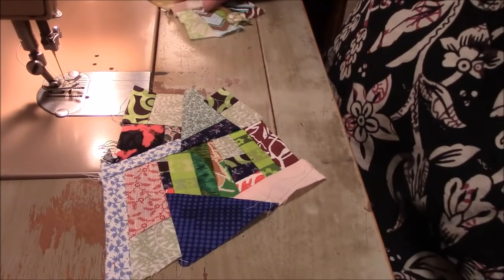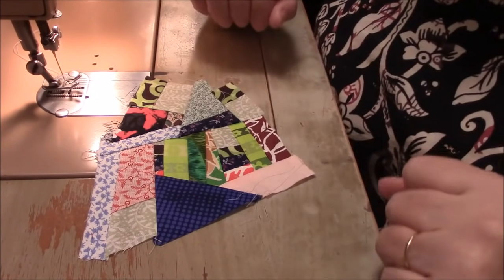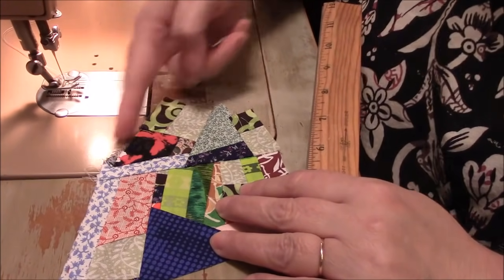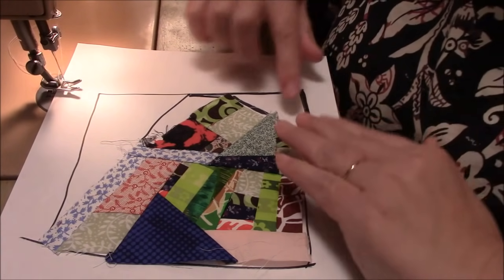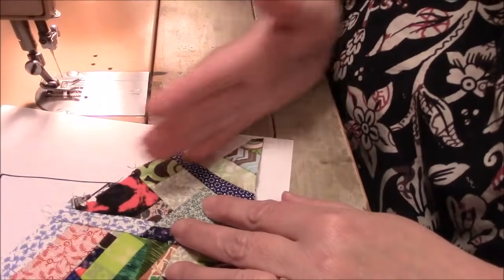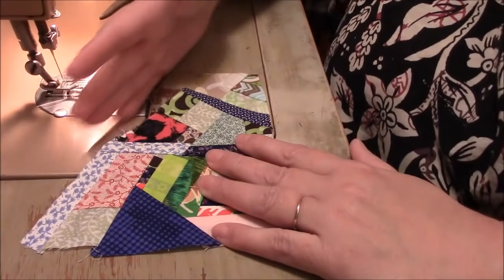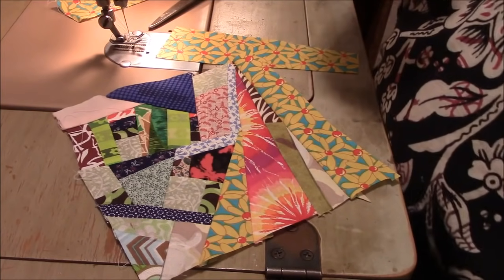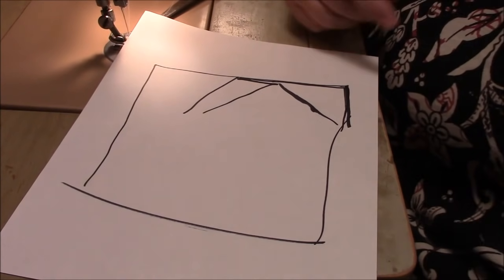Crumb Quilting Adventure - Making an Odd Shaped Block Square | Ep. 8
Hello peanut gallery! In this episode I show you how you can take an odd shaped crumb block and fill it in so it becomes a square or rectangle making it easier to cut your block.